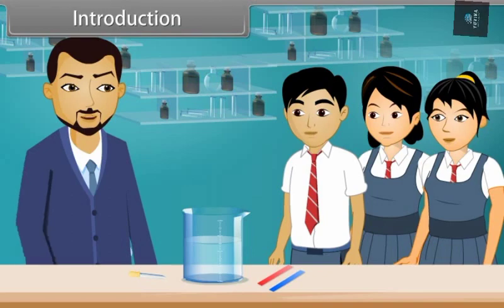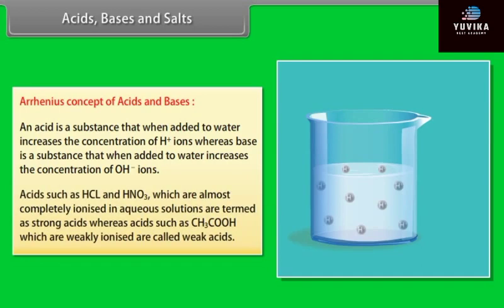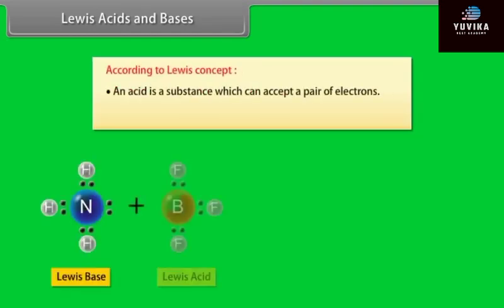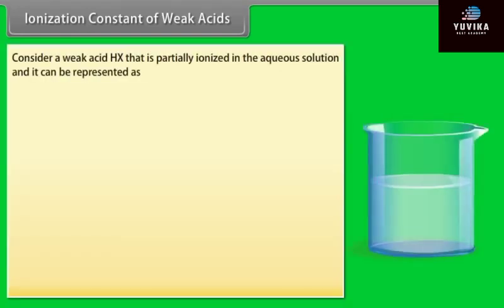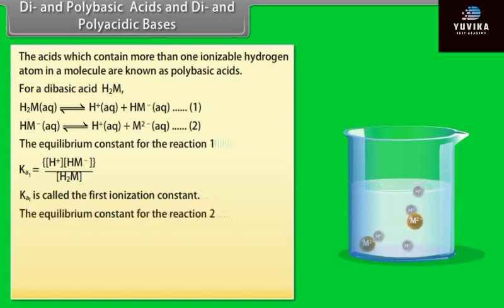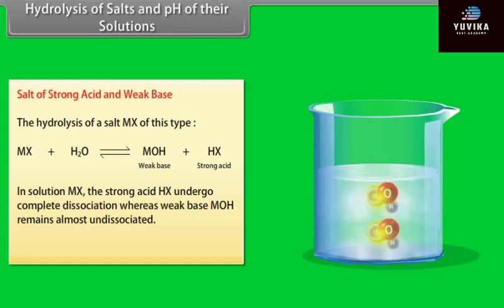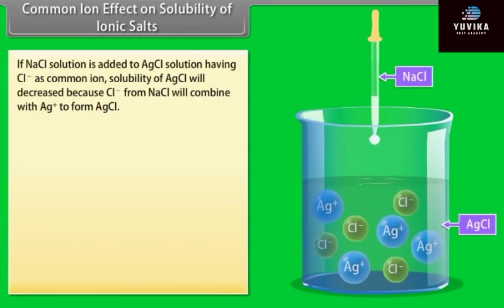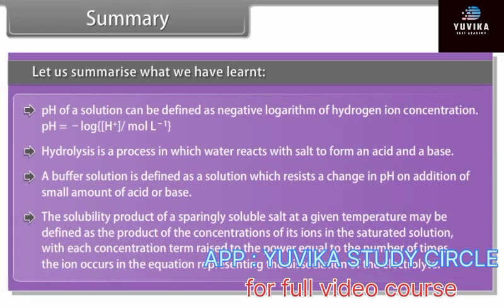NCERT (CBSE) - NEET - 11th Chemistry - Equilibrium - Part 2